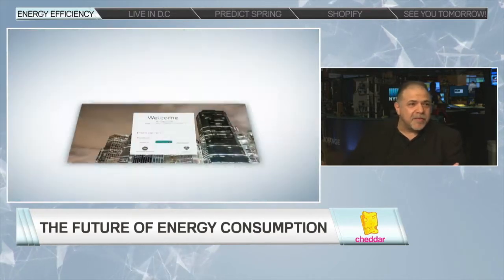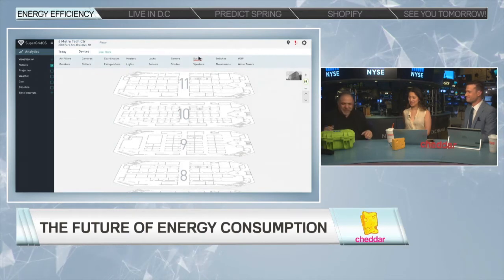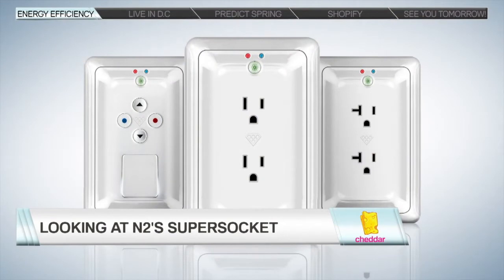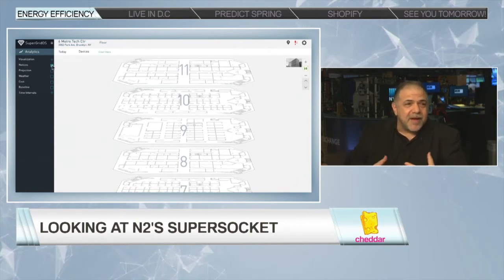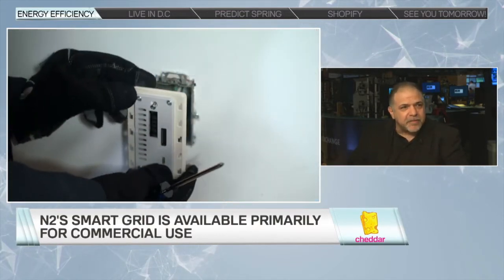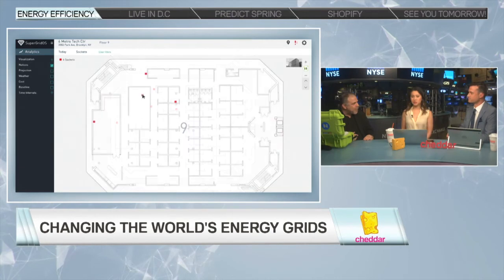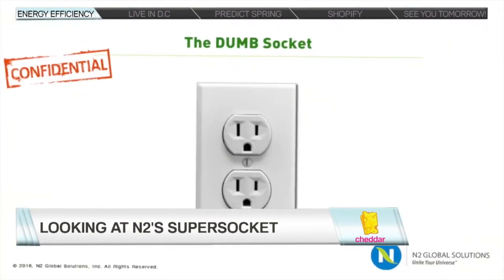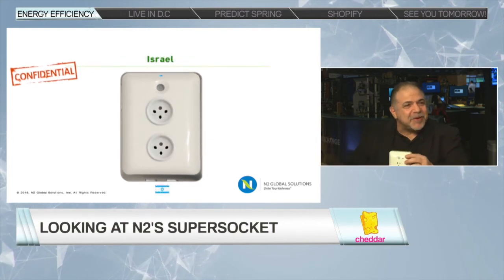N2 LIVE NYSE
Live on from The New York Stock Exchange—Paul Amelio; The SuperSocket